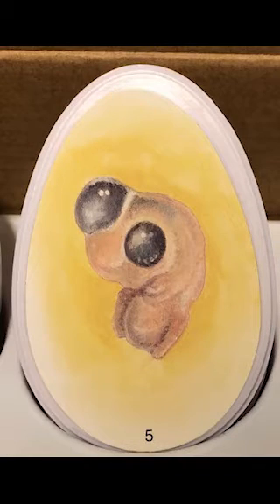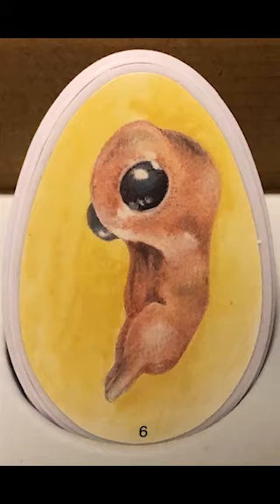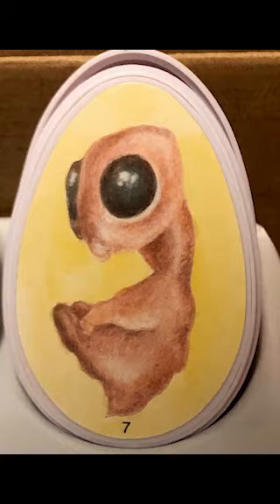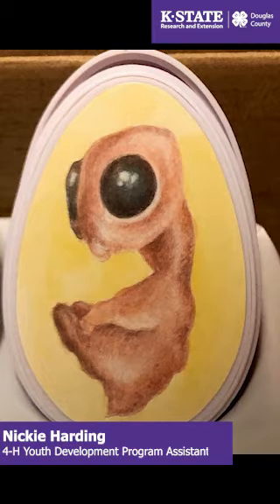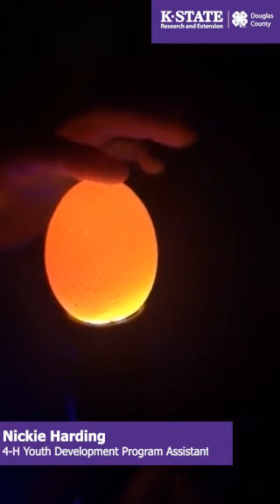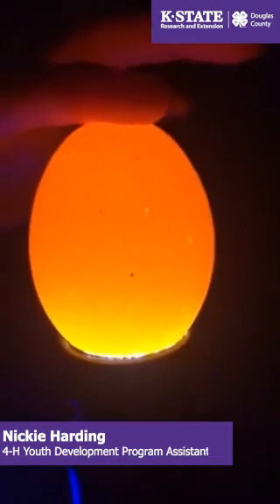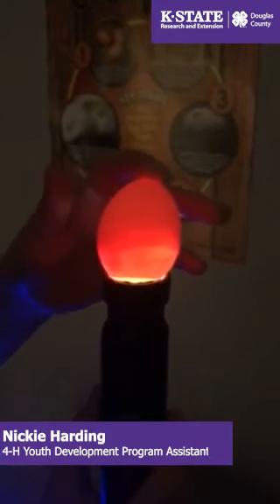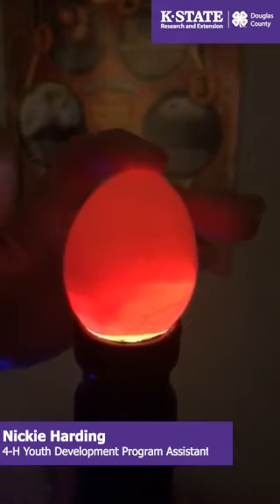Chick Embryology Days 4-7, Nickie Harding, K-State Research and Extension Douglas County